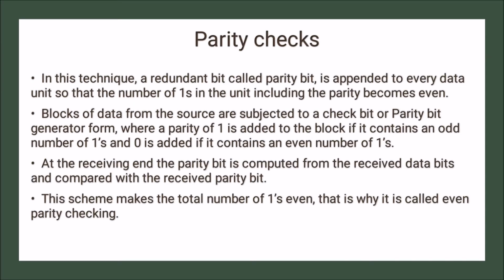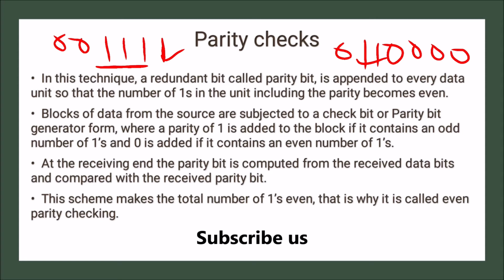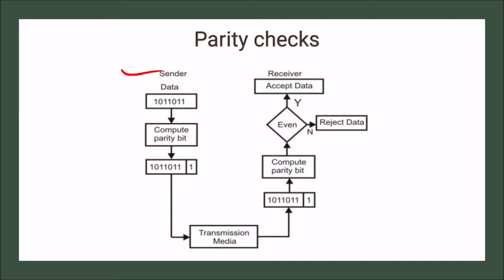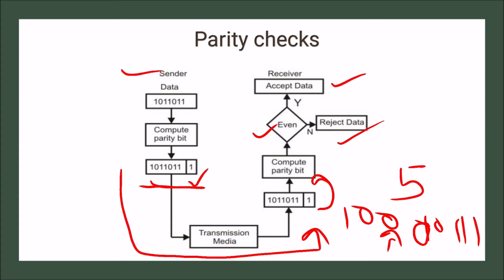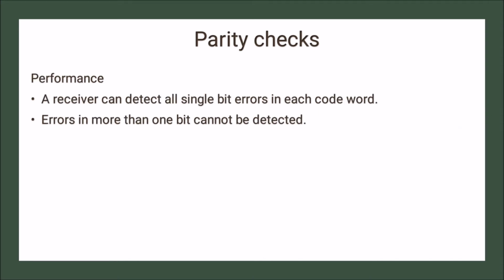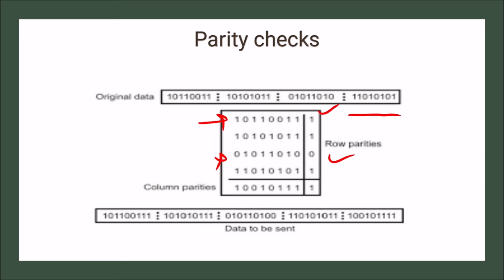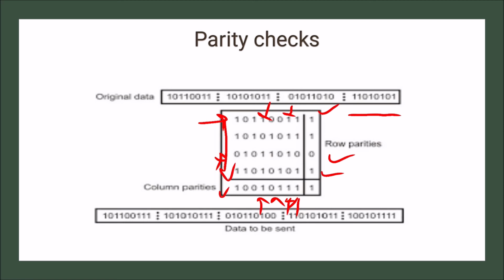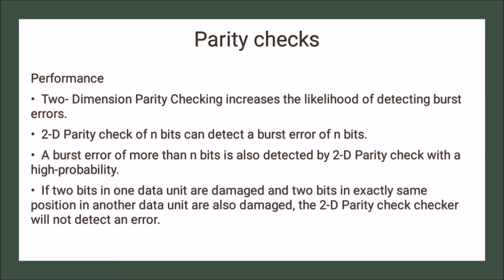Error Detection and Correction: Parity Check Method in Computer Network.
All about parity check method in error detection and correction topic in Computer Network subject.